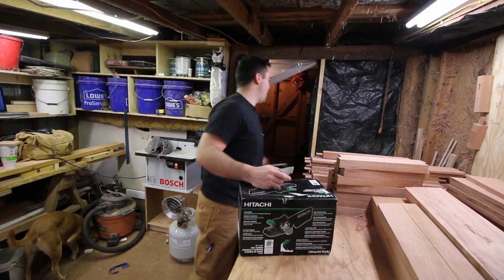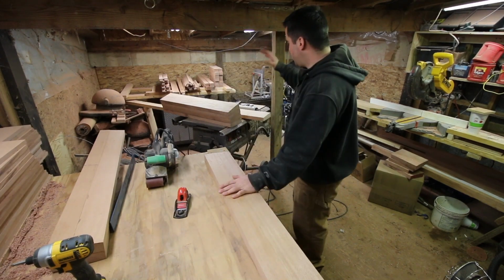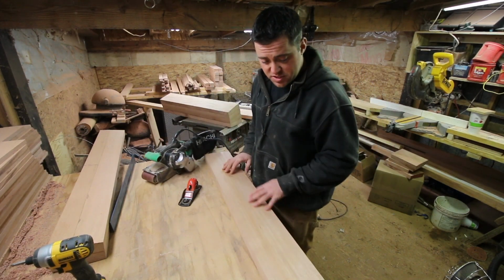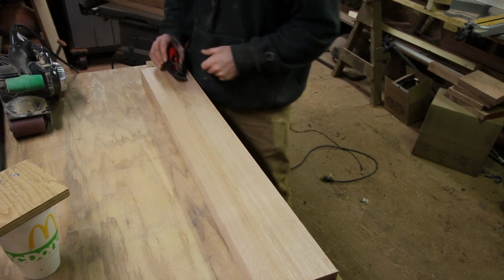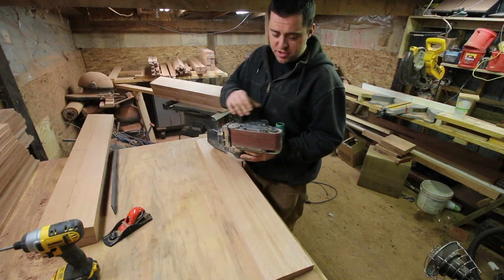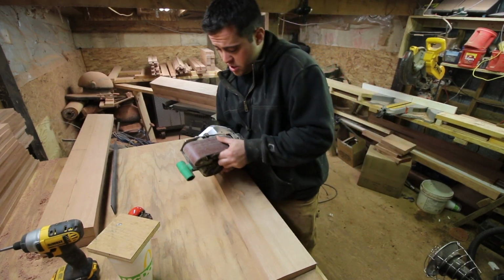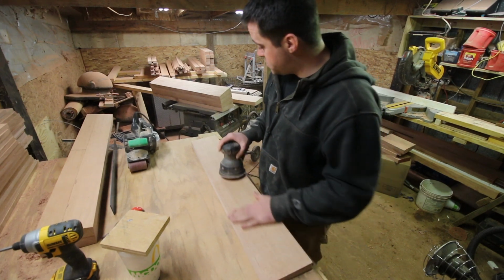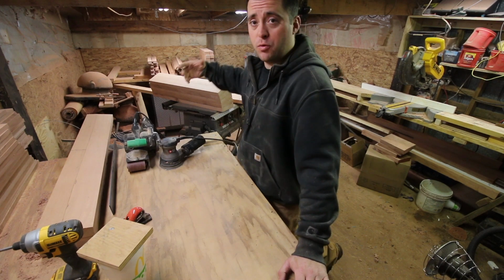Sanding with a Belt! CRAZY!! P6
Please check me out on patron and get advanced viewing of all my content.

Mail:
Dan P.